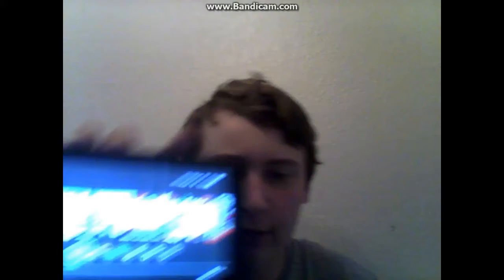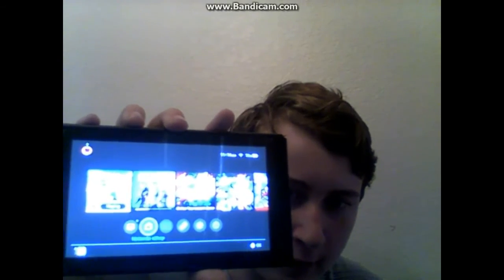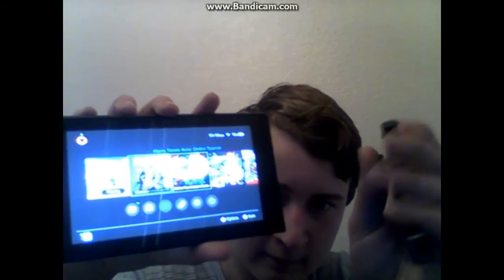my switch broke + E3 Thoughts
RIP left joycon ( 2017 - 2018 )